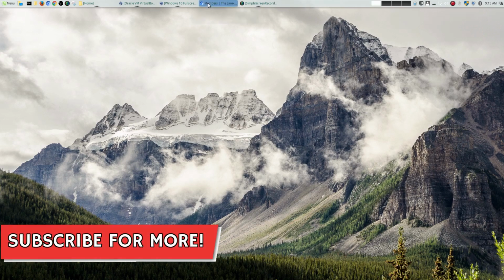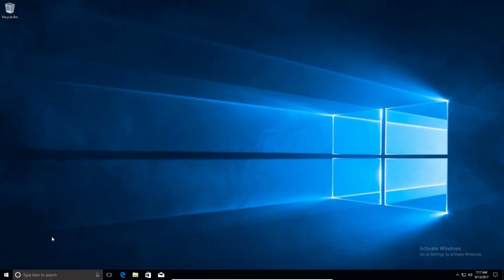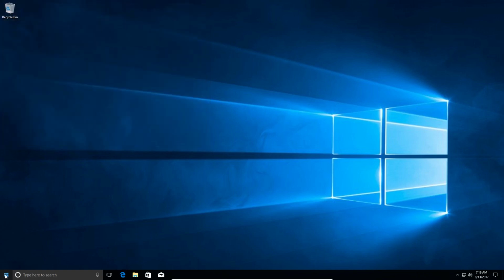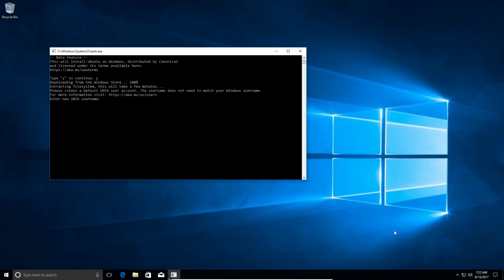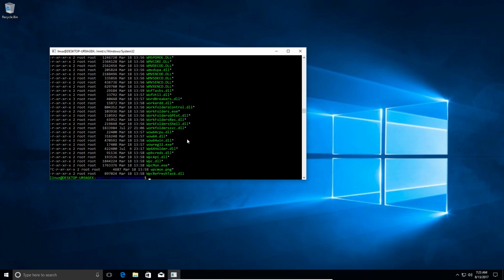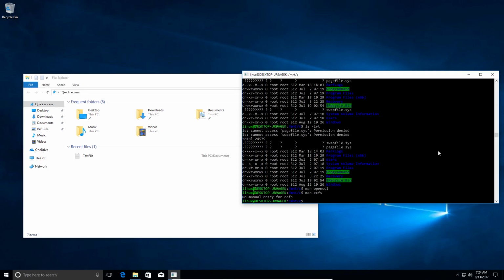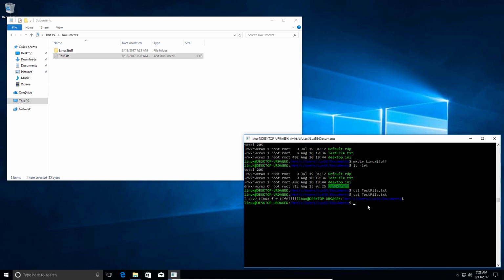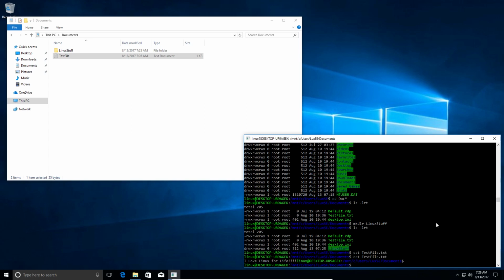Windows Subsystem for Linux on Windows Geekoutdoors.com EP460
Windows Subsystem for Linux has been available for Windows 10 and now it's available for Windows Server. Is this really a  Good thing for the Linux Community?